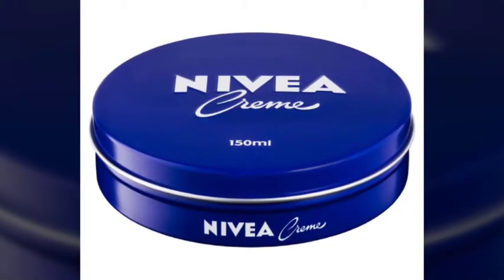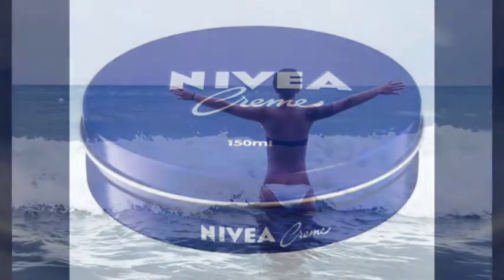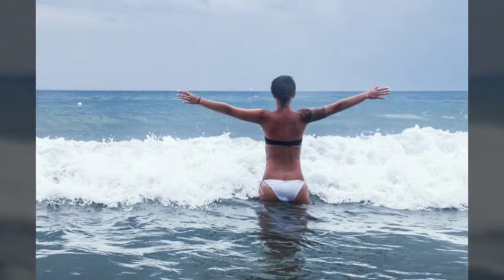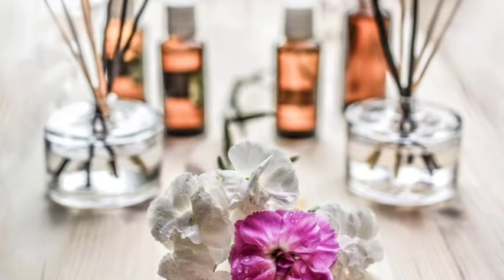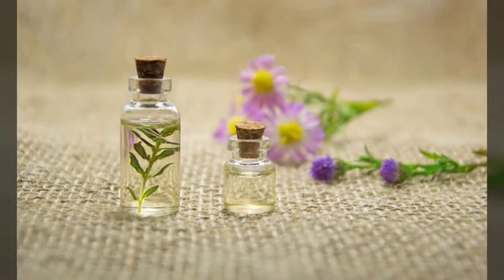GET BIG BUTTS NATURALLY IN ONE WEEK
This DIY Cream gives for big butts naturally
Having a big booty is fantastic and can easily be achieved .
when applied consistently.